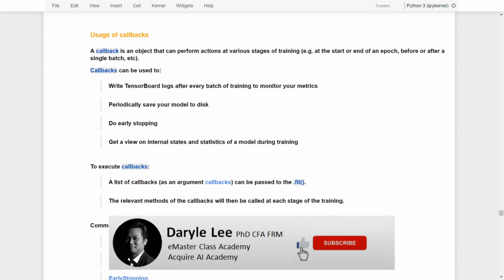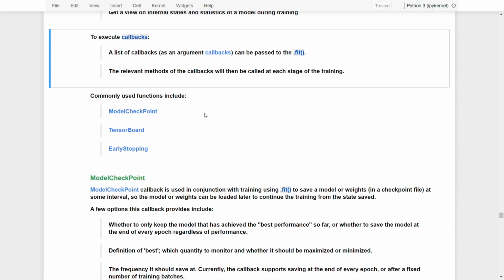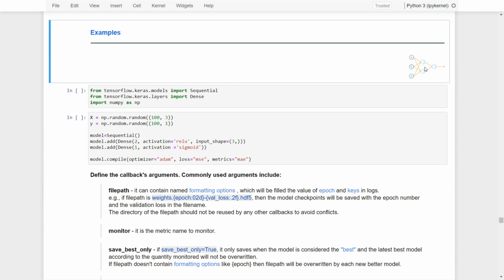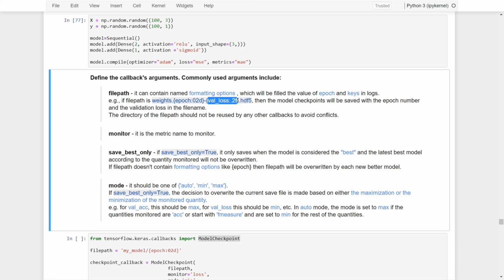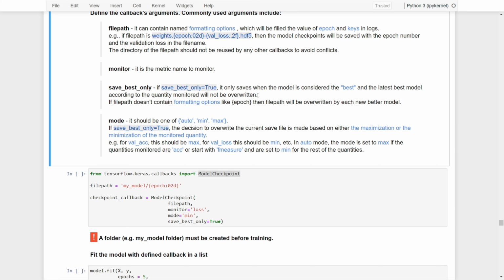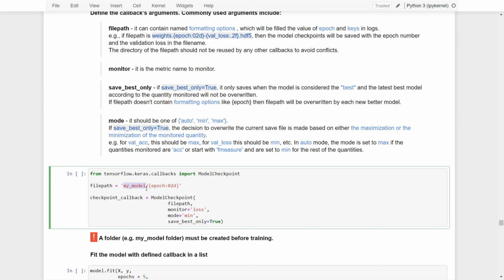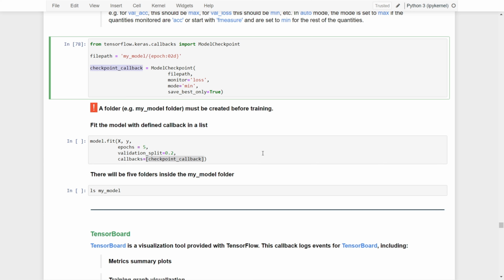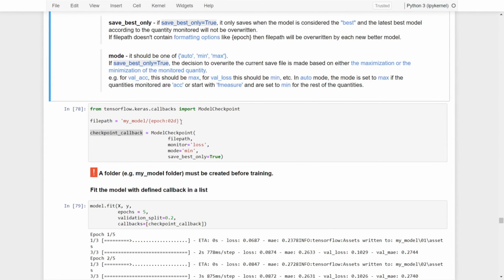Deep Learning in TensorFlow #3 L8 - Sequential Model - Fit Function and Callbacks (ModelCheckPoint)